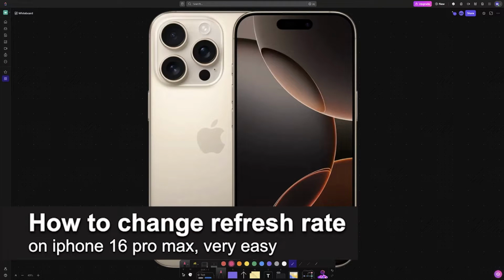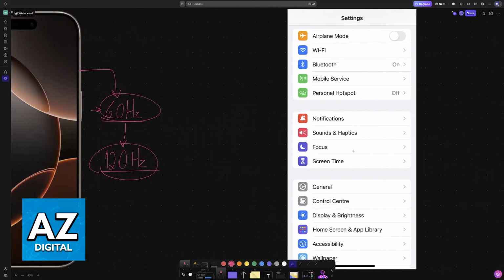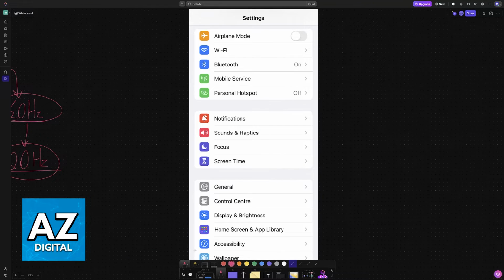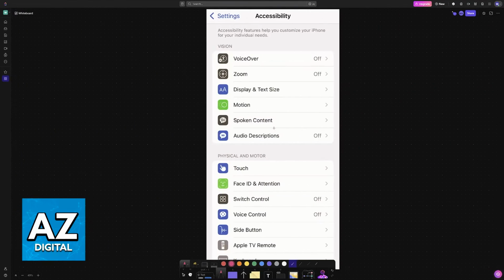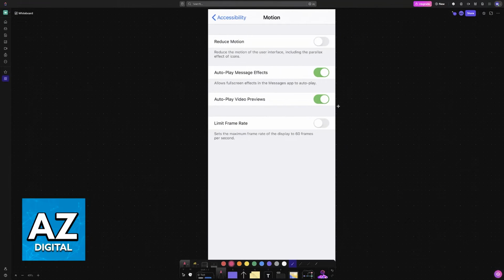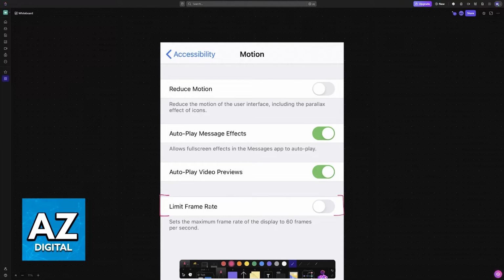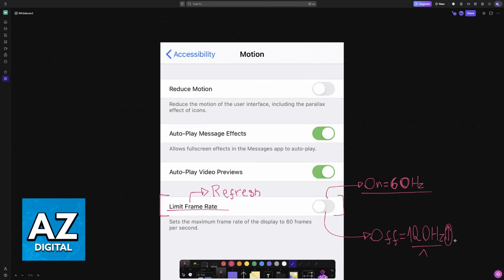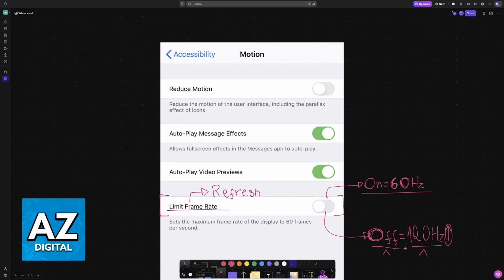How To Change Refresh Rate on iPhone 16 Pro Max (2025) - Step by Step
In this video I will clear your doubts about how to change refresh rate on iphone 16 pro max, and whether or not it is possible to do this.